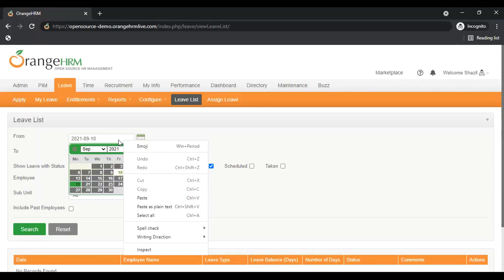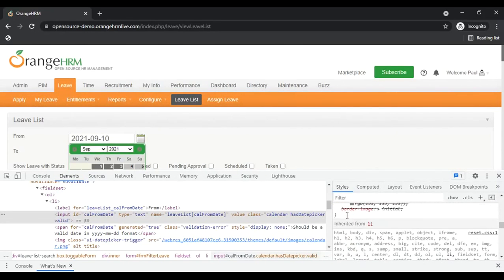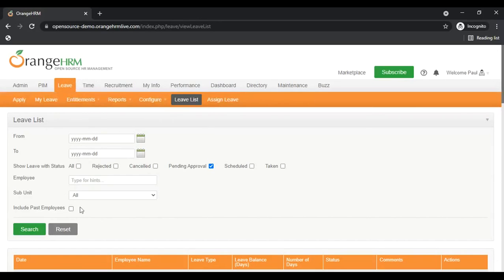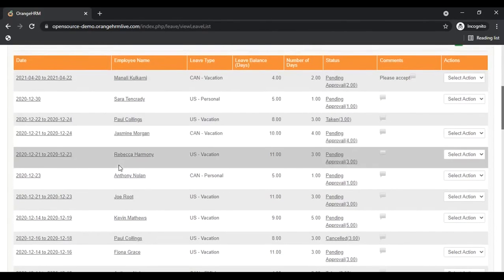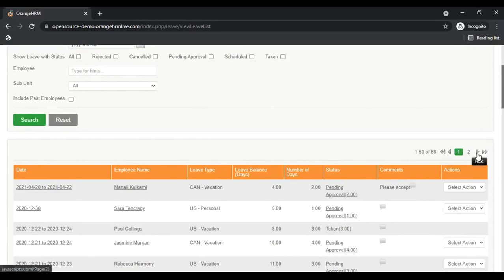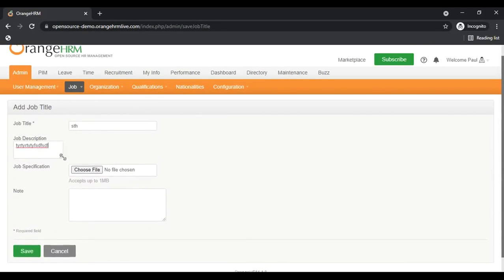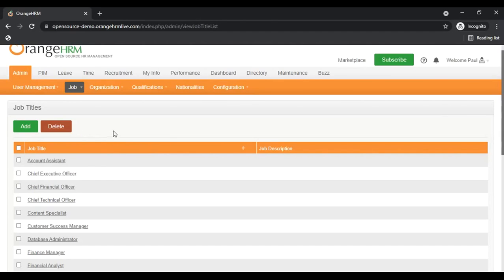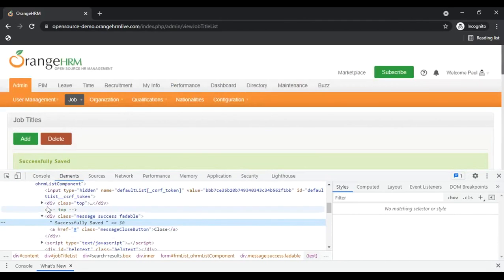UI testing - part 4 (TIPS AND TRICKS)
Here you can find examples of how to:
- check the CSS properties of a specific field
- test pagination and navigation through the table
- check collapsible panels
- catch a toast message that disappears with developer console
- test resizable fields
- etc.